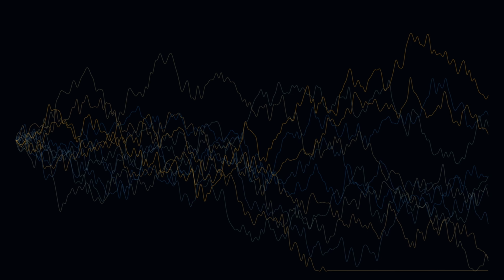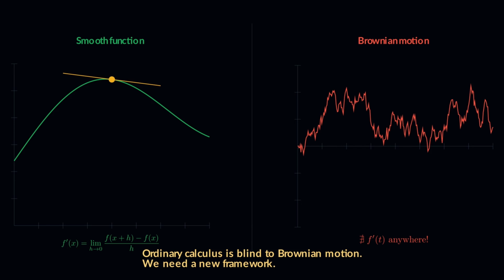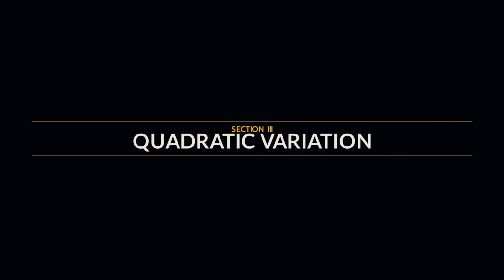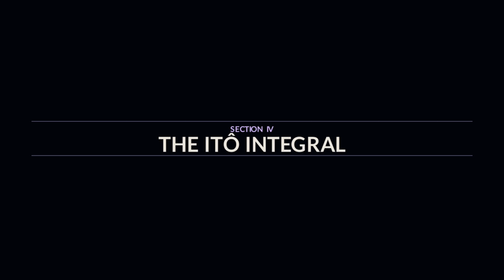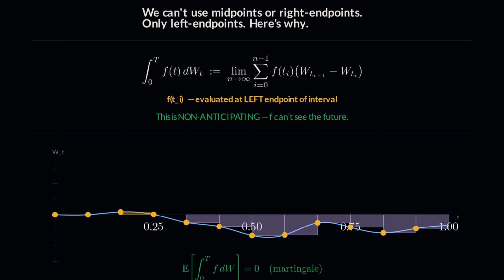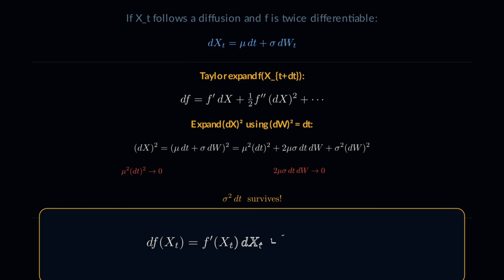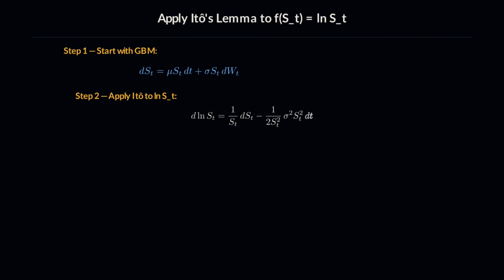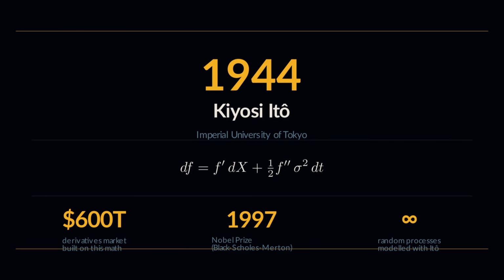The Most Important Equation in Quant Finance